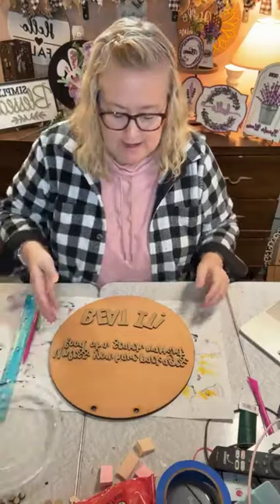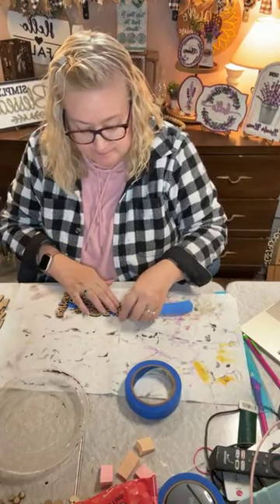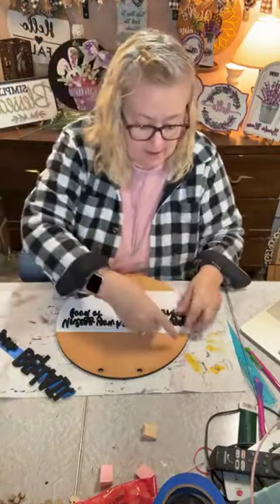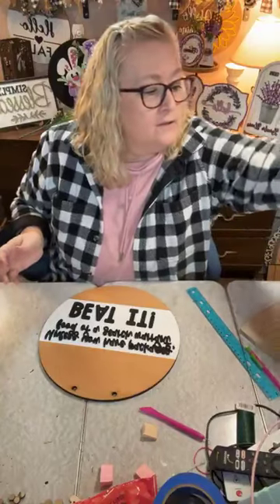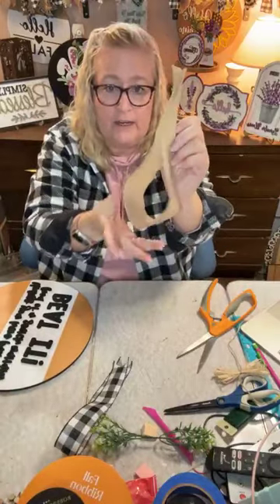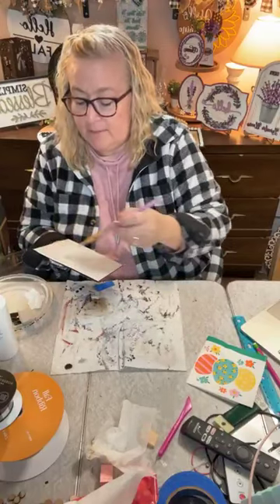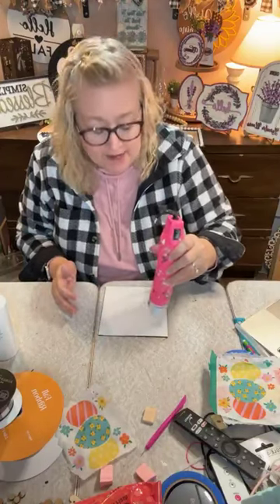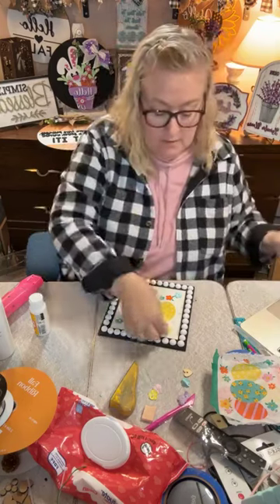Beat It Door Hanger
Beat It Door Hanger Tutorial

This snarky signs says it all!

At Kathy Creates we pride ourselves on our quality kits.  Our craft kits are unique because we use our "legendary sticky back". What does that mean?  NO GLUE needed. They are peel and stick.